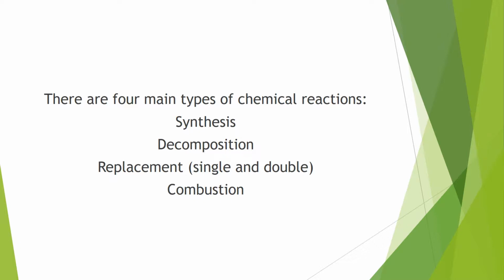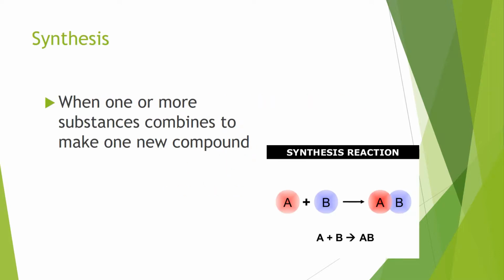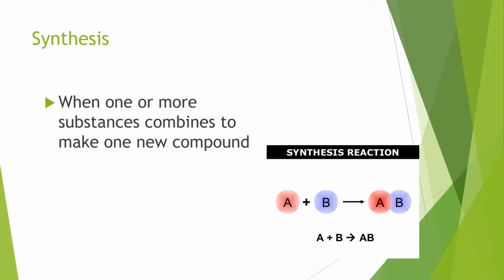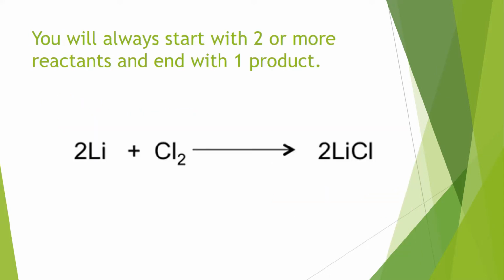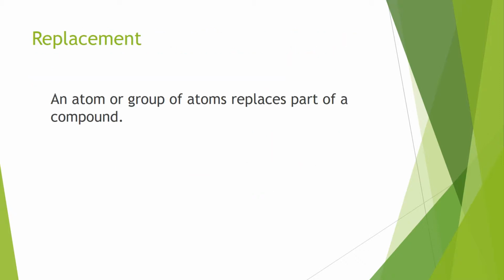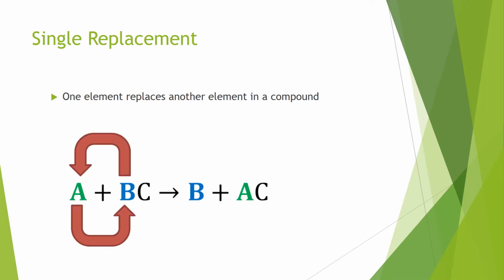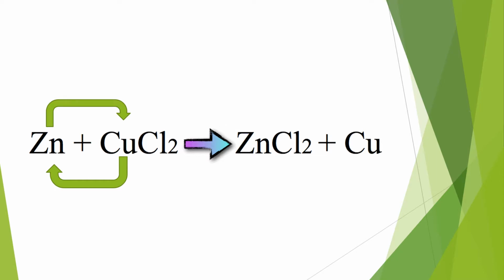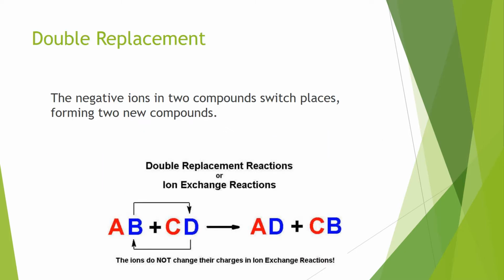Types of Chemical Reactions